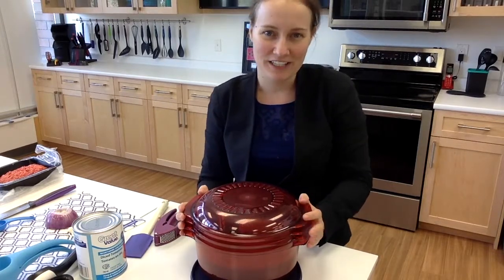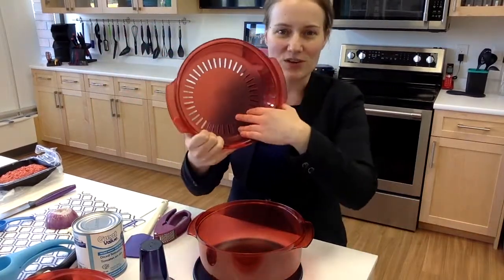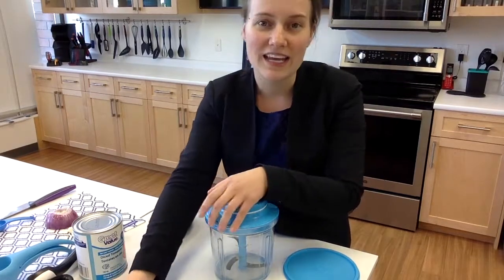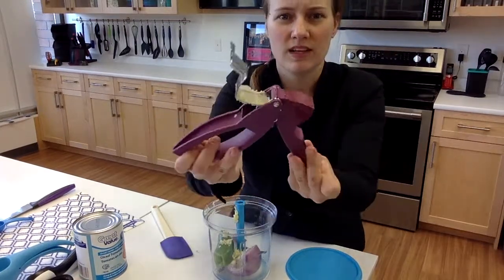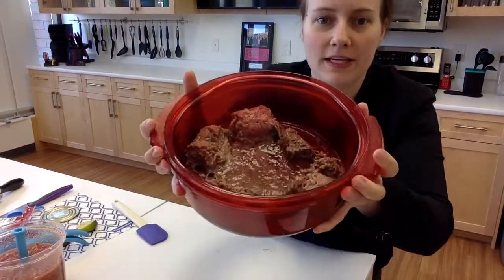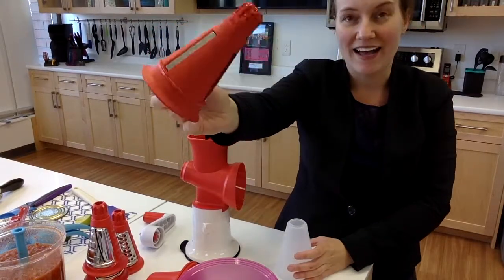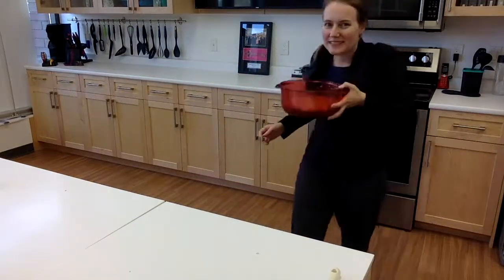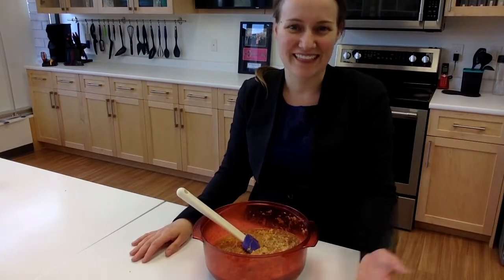Tupperware easy beefy cheesy nacho dip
Using my Tupperware stack cooker and power chef making a yummy dip